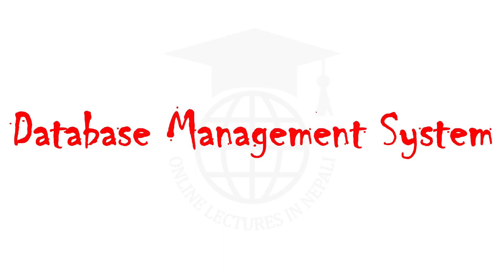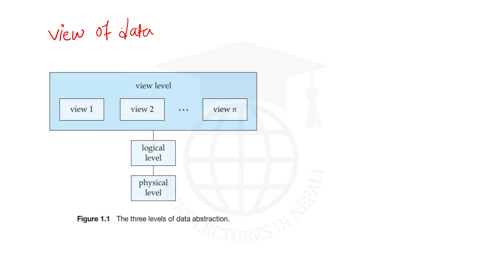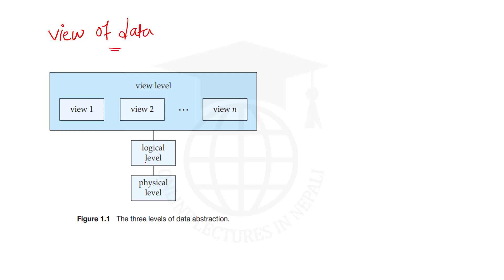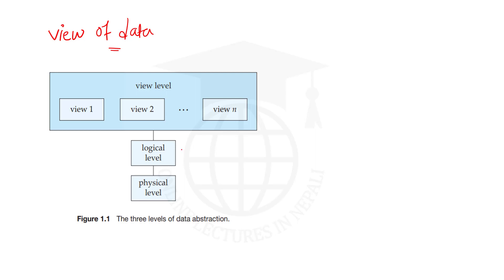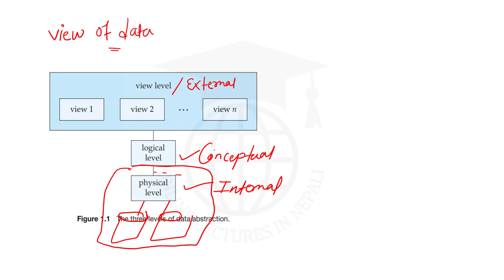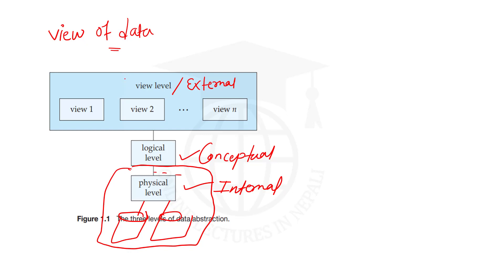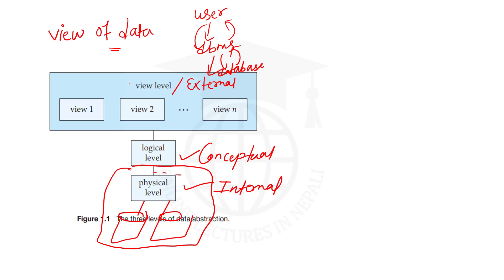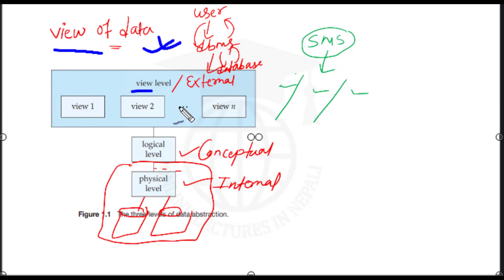DBMS#5|| Data Abstraction in DBMS|| What is data abstraction in DBMS ?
In this video, we are talking about data abstraction at different levels of Database Management systems like Physical Level, Logical Level, and View Level.